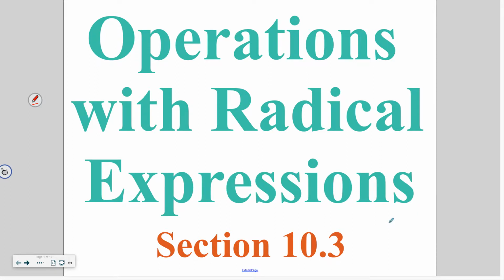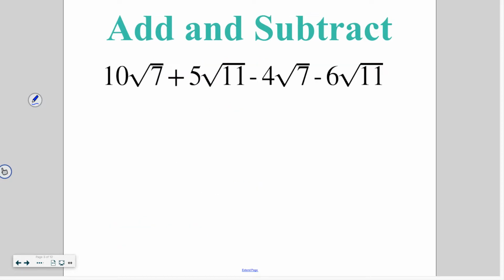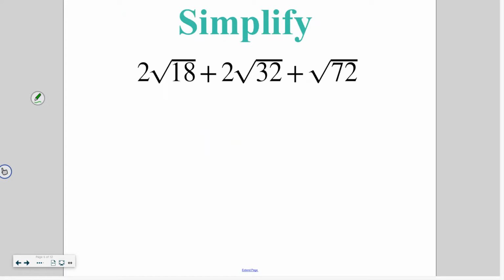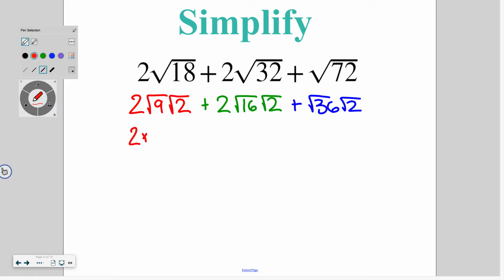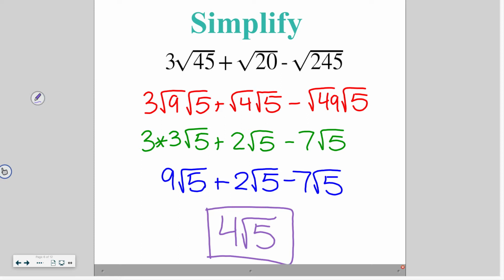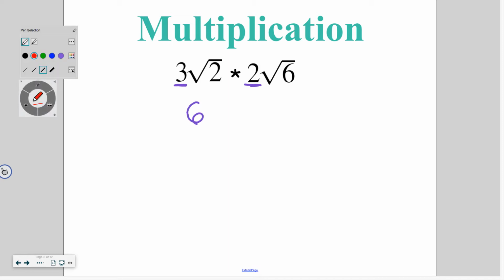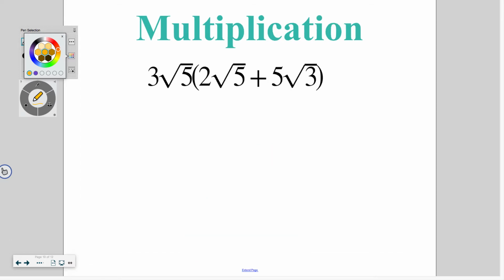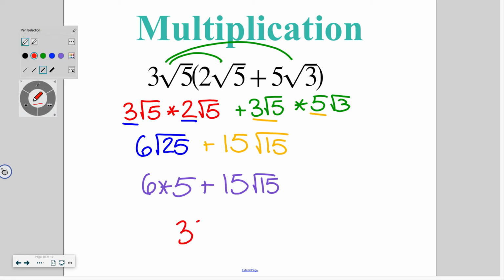Algebra Concepts 10-3: Operations with Radical Expressions